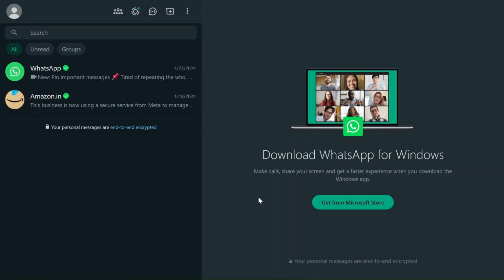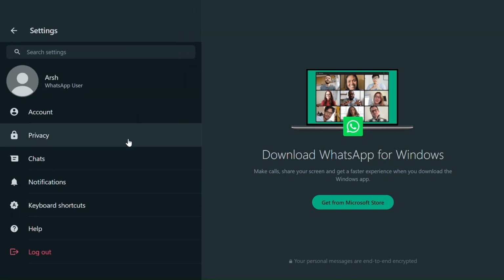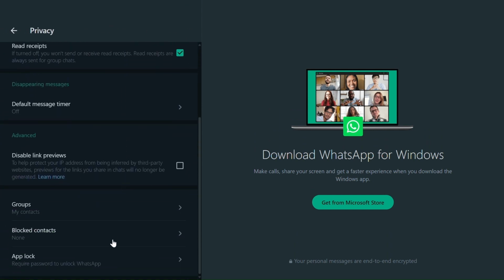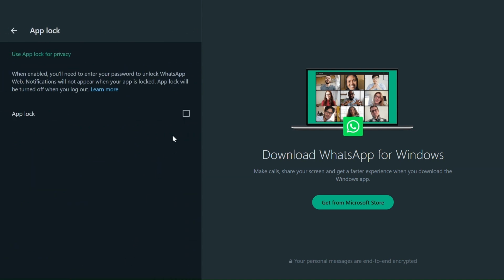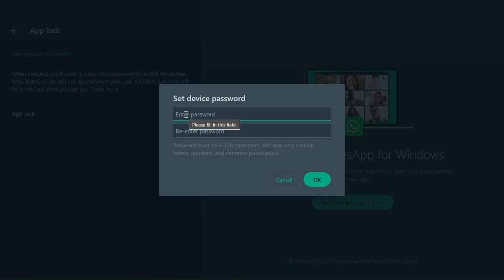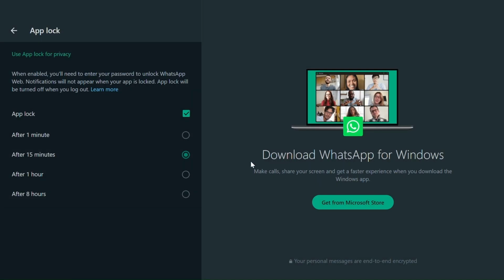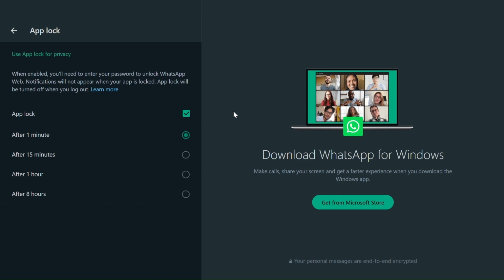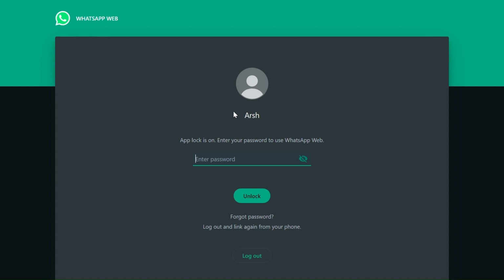How to lock WhatsApp web on PC Laptop Apple Mac | WhatsApp lock kaise kare ?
Hey Guys, Welcome back to TechieVertex,

In this video, let me share the method of How to lock WhatsApp web on a laptop, PC or Apple Mac. If you're using WhatsApp web on your PC in workplace or at home and you are afraid for your WhatsApp chats, don't worry use this WhatsApp Web Screen Lock Feature.

How to lock WhatsApp on Apple Mac
Keyboard shortcut
Keyboard shortcut to lock WhatsApp Web